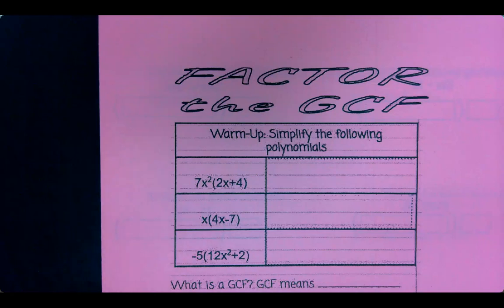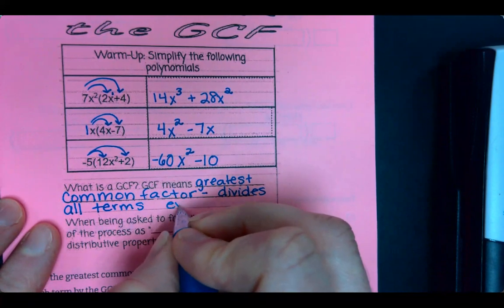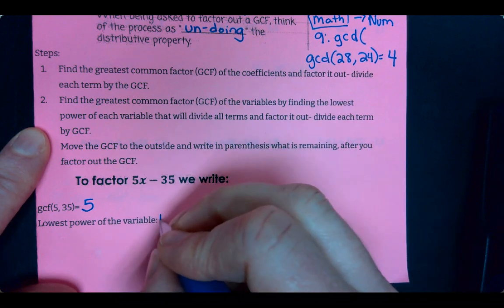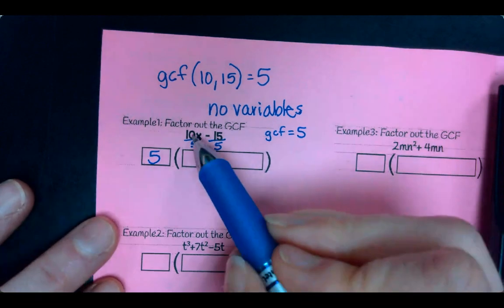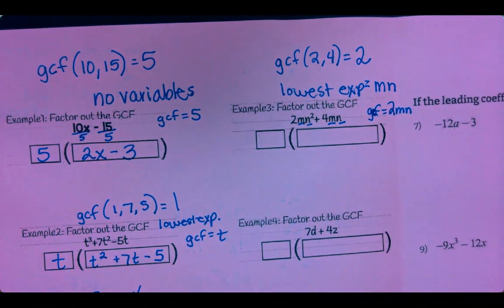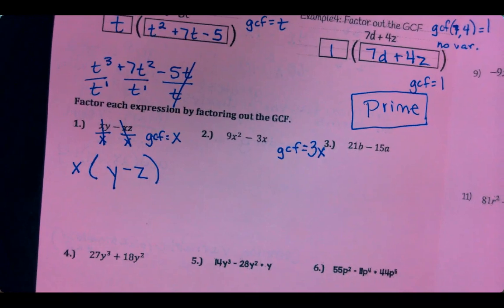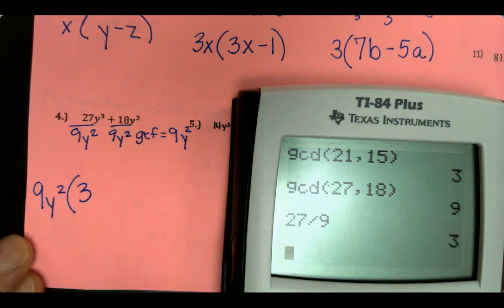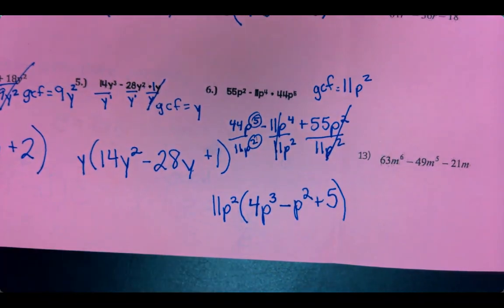Factor the GCF Part 1